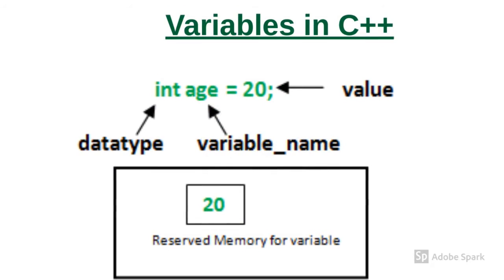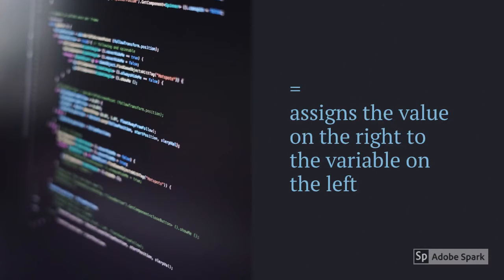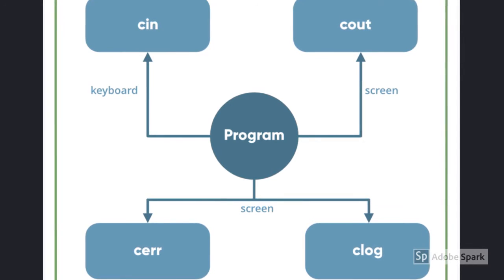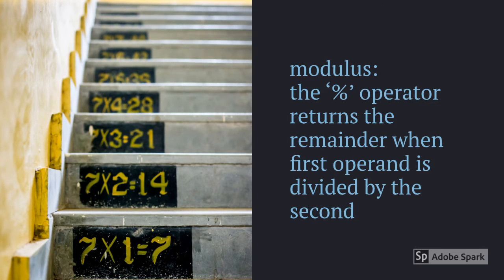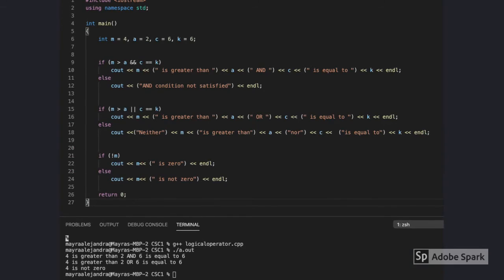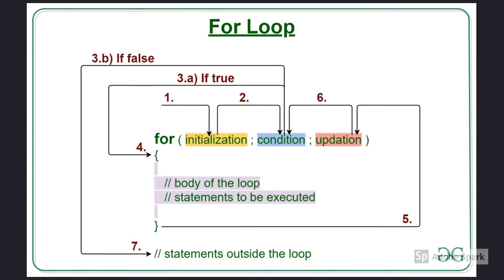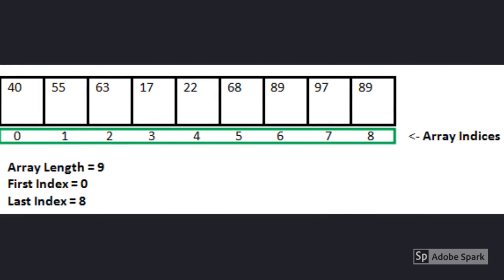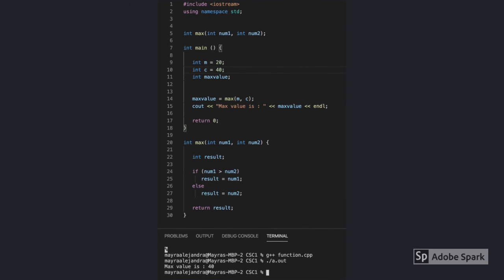C++ Crash Course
1370-01 Midterm Video